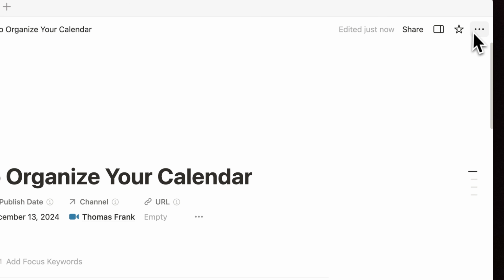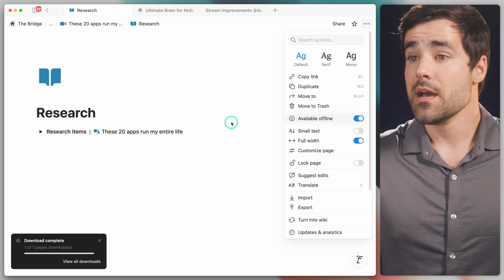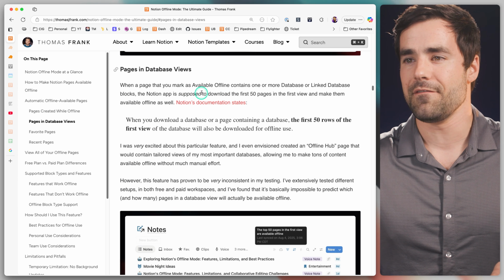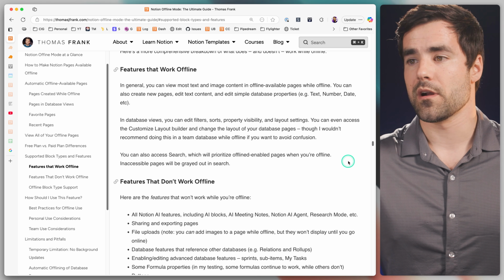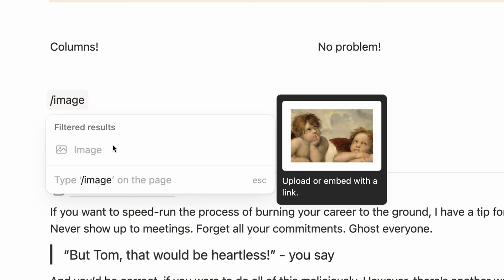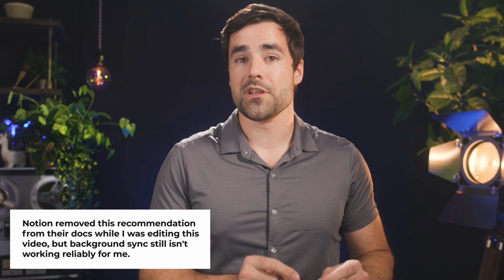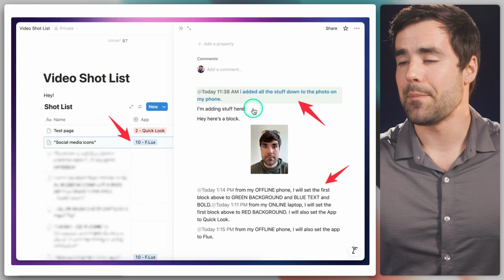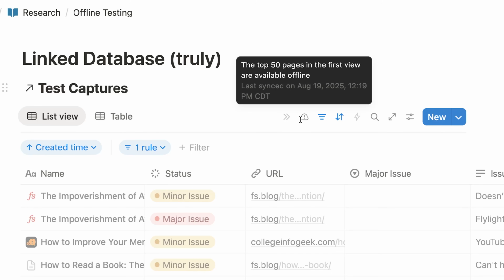Notion Finally Works Offline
Notion has finally added a true offline mode. Here's everything you need to know about it.

⏱️ Timestamps:
00:00 - Introduction
01:52 - How to Make Notion Pages Available Offline
03:14 - Automatic Offlining Methods
05:39 - Offline Settings Page
06:22 - Supported Block Types and Features
09:35 - Best Practices – Personal Use
10:58 - Best Practices - Team Use
14:48 - Offline Mode and Notion Templates